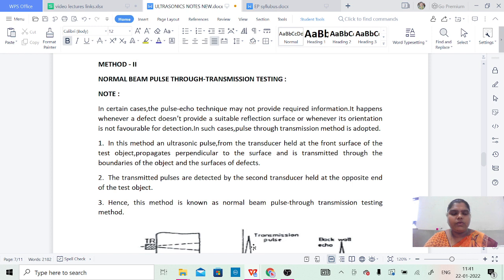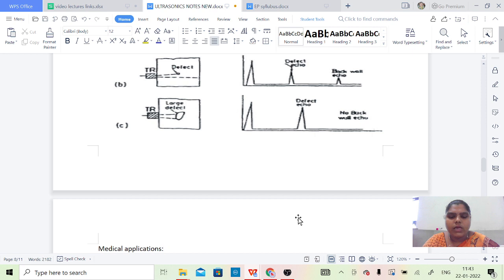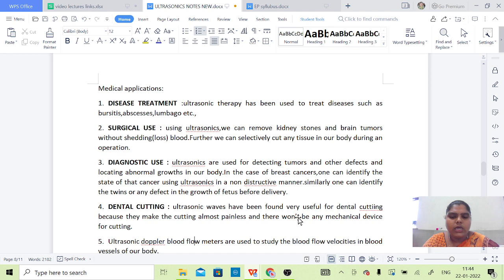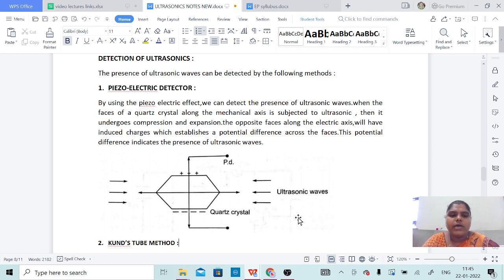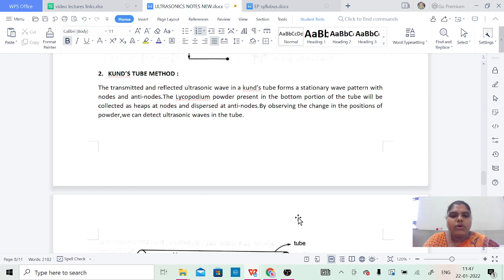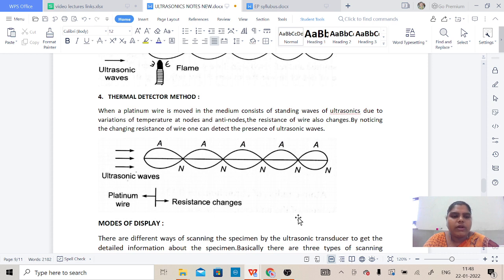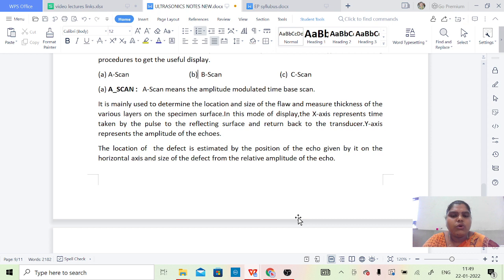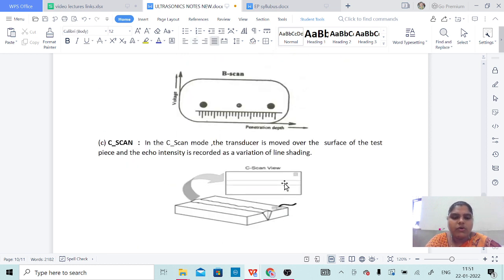DETECTION AND APPLICATIONS OF ULTRASONICS